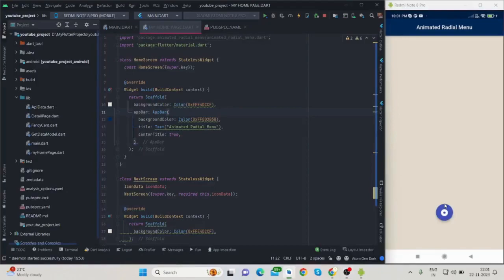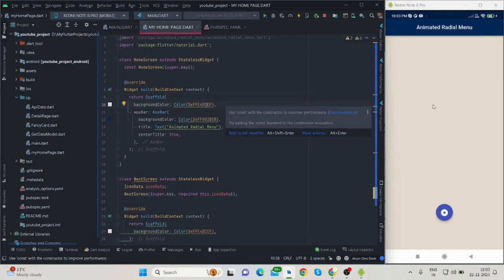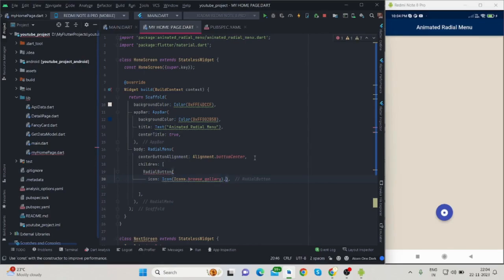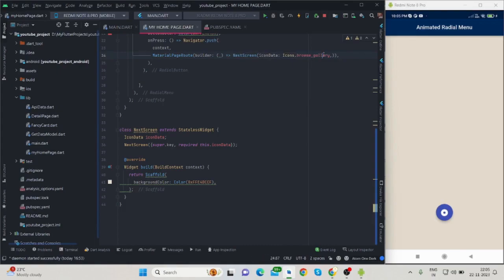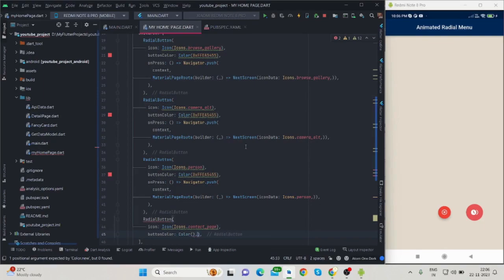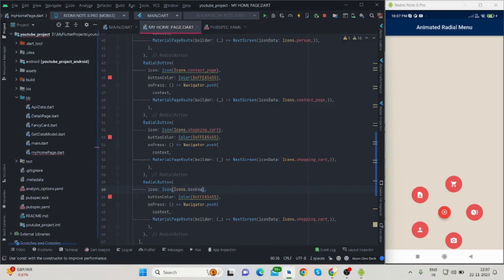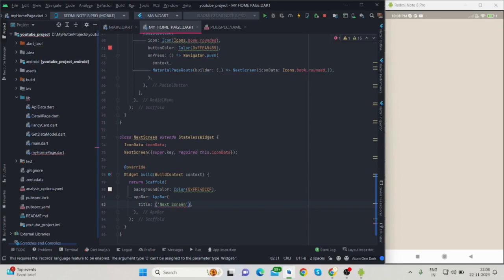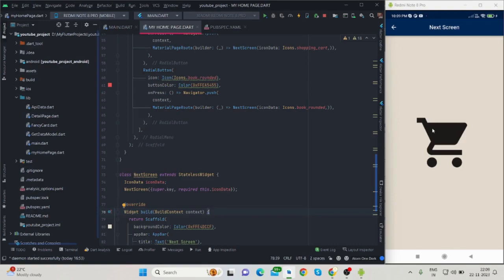Animated Radial Menu Flutter | Flutter Package Of The Week.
Flutter - Animated Radial Menu in Flutter (Animated Radial Menu Animation in Flutter). Flutter design of the week❤❤❤.

In this video I'll show how to design Animated Radial Menu design in flutter. You can simply copy paste my code into your flutter project to see the animation.